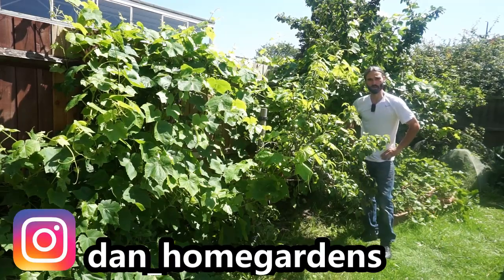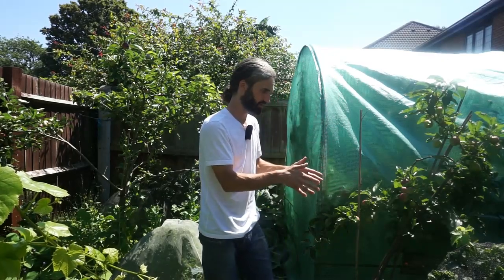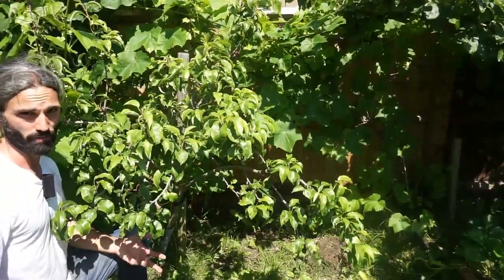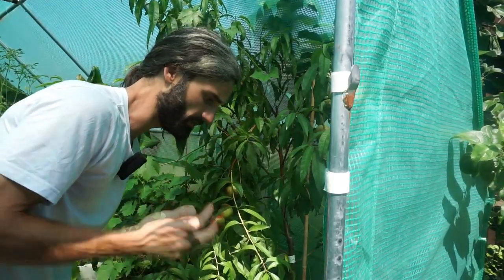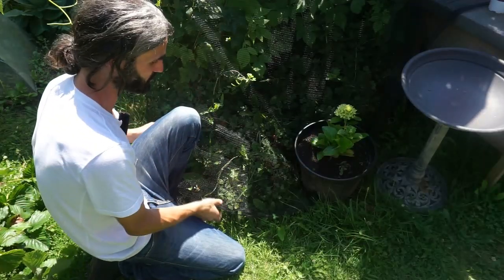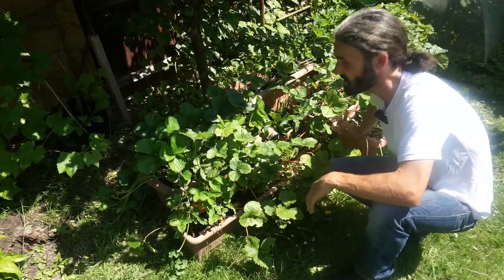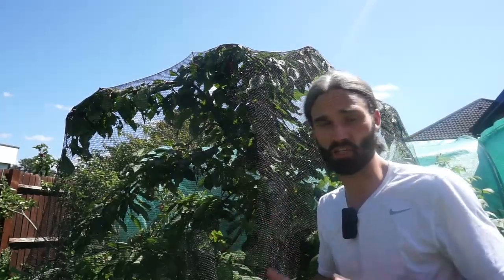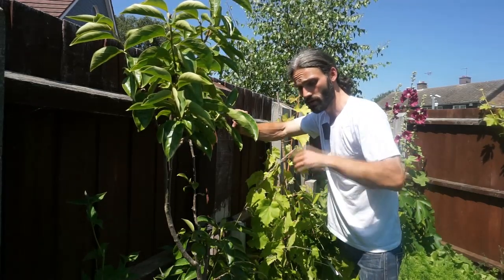10 great fruits to grow in cold climates! | Permaculture | Food forest | Growing fruit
I discuss a variety of fruits that can be grown in temperate/cold climates.

Growing fruit trees, examples, rootstocks, choices, varieties, propagation etc.